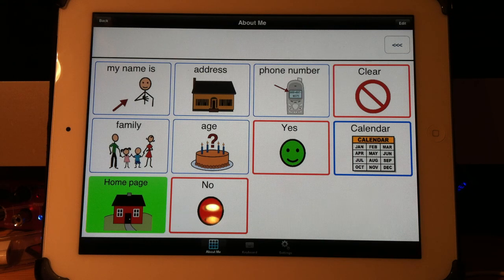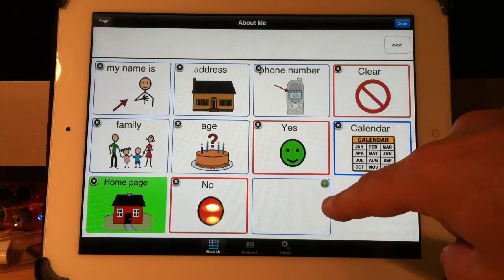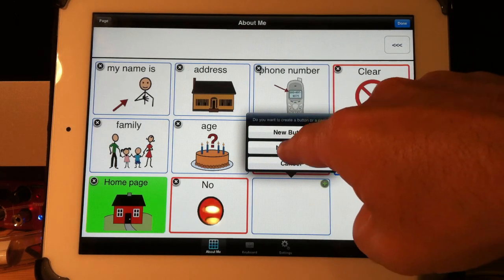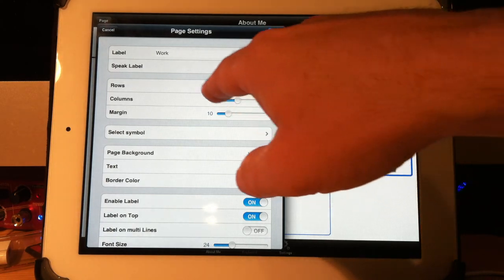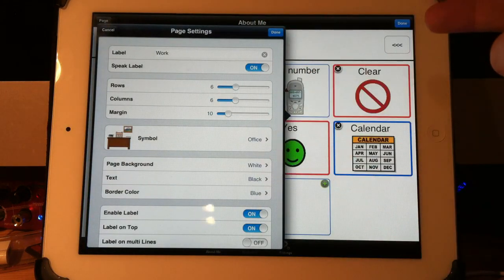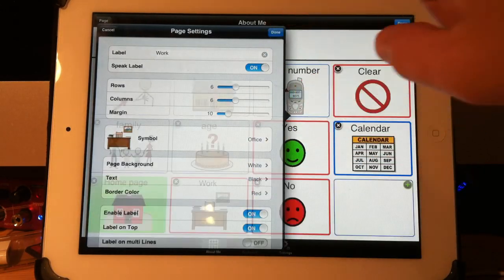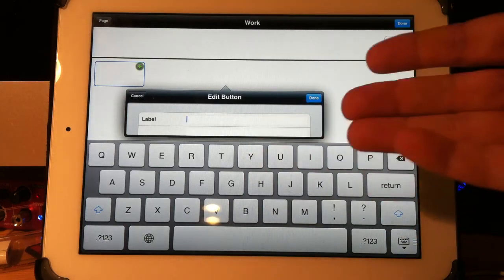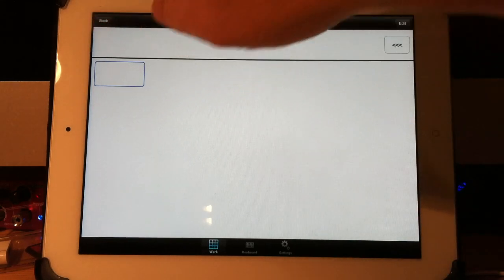Creating a new page (folder) of buttons